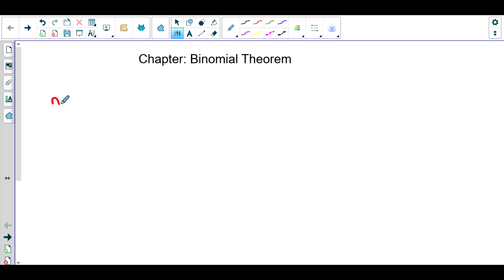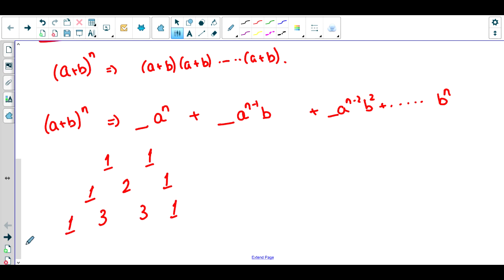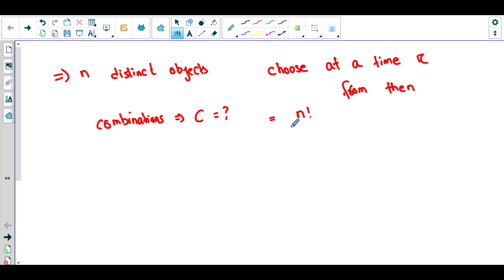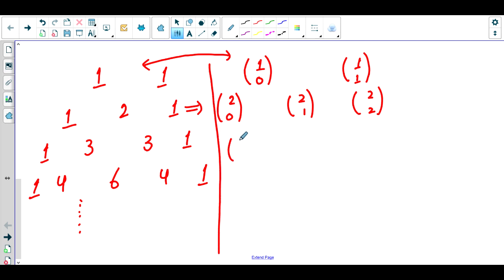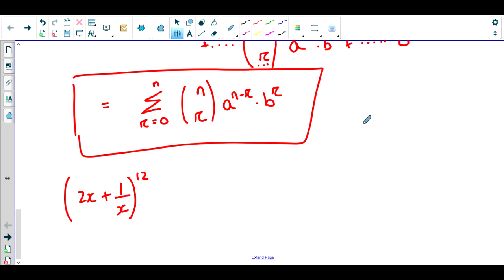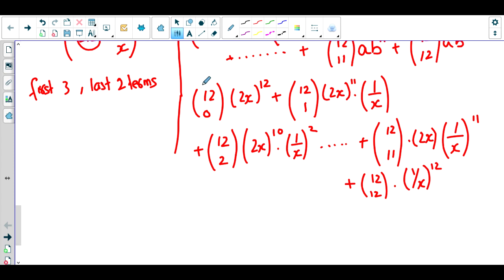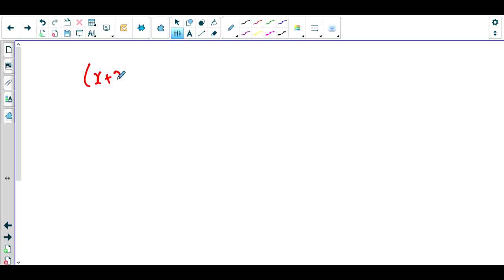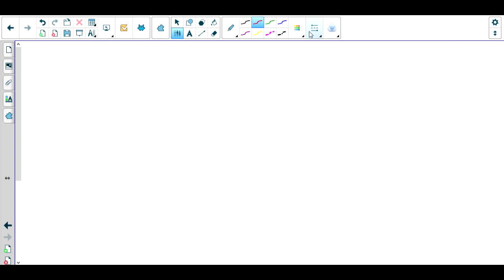Chp: Binomial Theorem, Binomial Theorem with examples 3/3 IB Mathematics Analysis & Approaches SL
This video is based on Mathematical Analysis and Approaches course content Chp: Binomial Theorem. This is the 3rd video for  the chapter with concepts of binomial theorem with examples